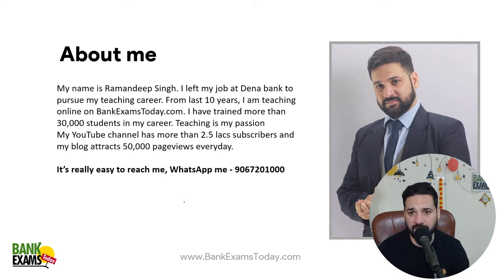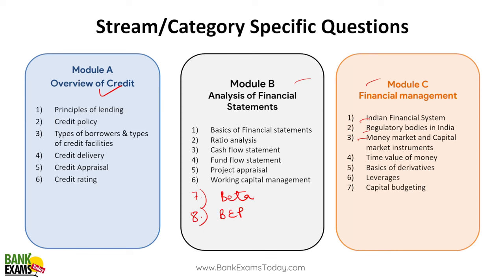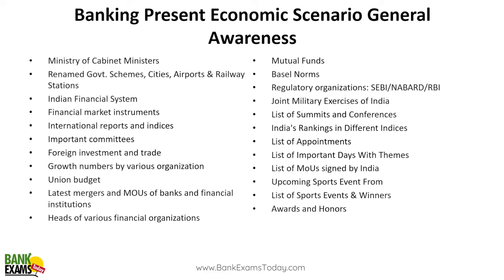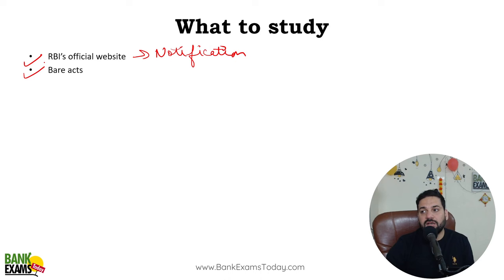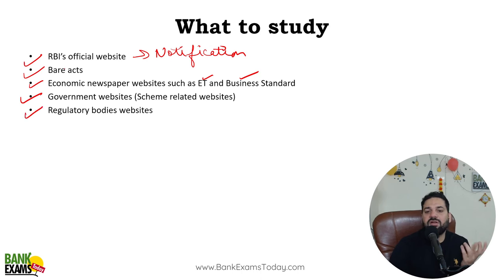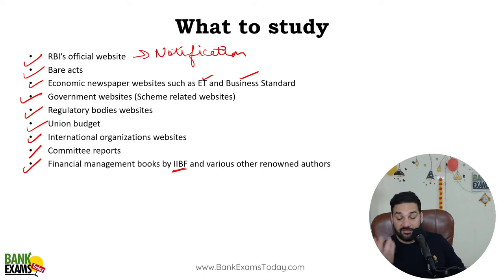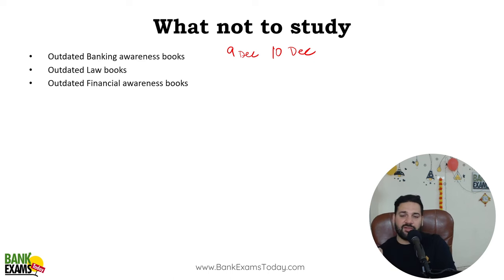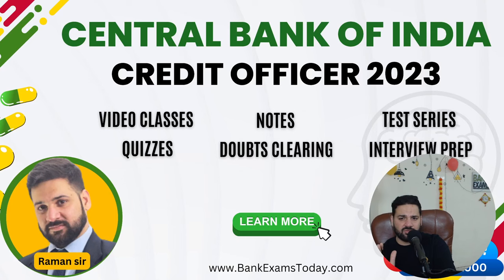Central Bank of India Credit Officer 2023: Best Books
The Central Bank of India has released a notification for the recruitment of Specialist Officers for the year 2023-24. The total number of vacancies for Specialist Officers is 192, out of which 50 are for Credit Officers in Junior Management Grade Scale.

Today we are discussing best books for Central Bank of India Credit Officer 2023 exam.